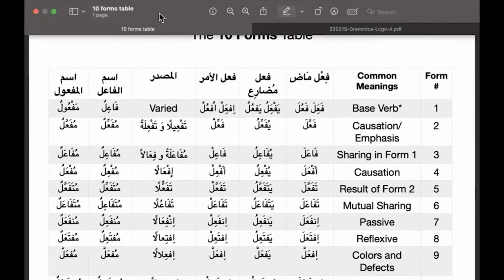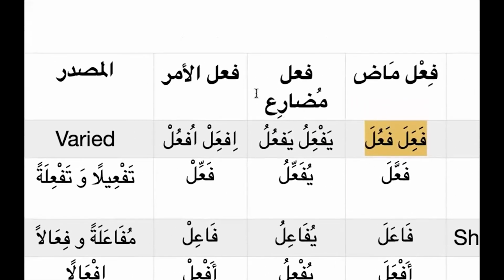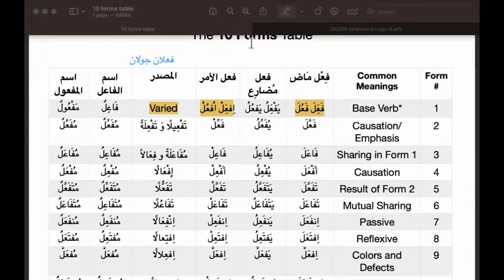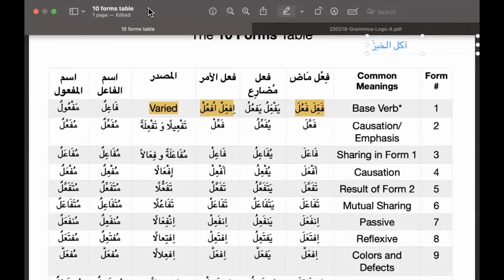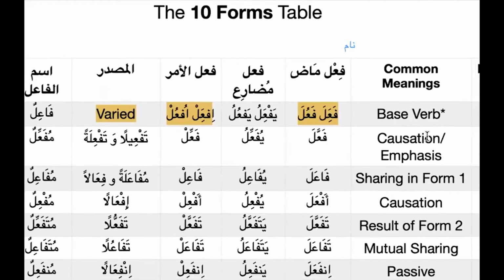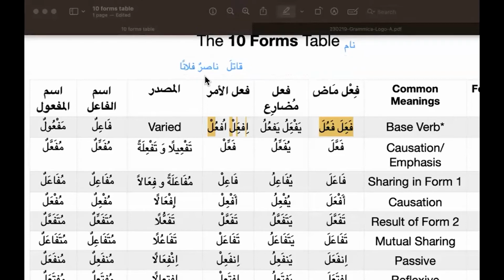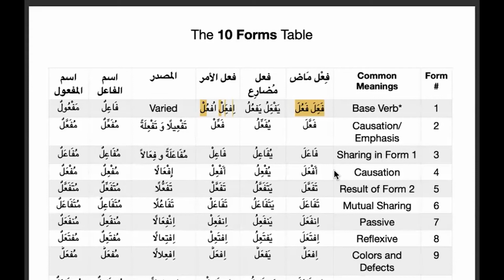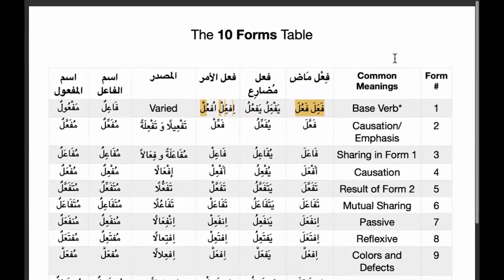📚 Introduction to the Ten Arabic Verb Forms Table (Grammar and Morphology) Part 1/2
📚 The 10 Arabic Verb Forms (in Arabic الأوزان العشرة) table lists the most common verb forms used in Arabic, starting with the base verb (Form 1) and followed by derived verbs (Forms 2-10).

This is CRUCIAL to your Arabic career.

This table is familiar to any serious student of Arabic.

You will learn:

- Why 10 Forms?

- The 6 Columns of Nouns and Verbs

- The Base Form and Higher Forms (#2-10)

- Active and Passive Participles

- Common Meanings of Derived Verbs

- The importance of learning the ten Arabic forms to your reading of classical (and modern) texts.